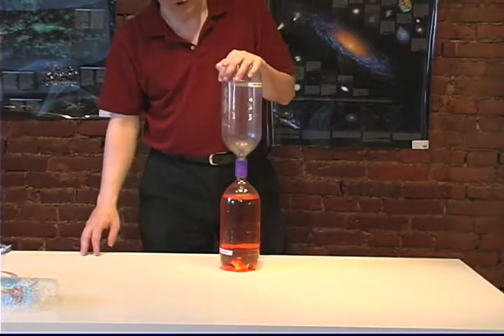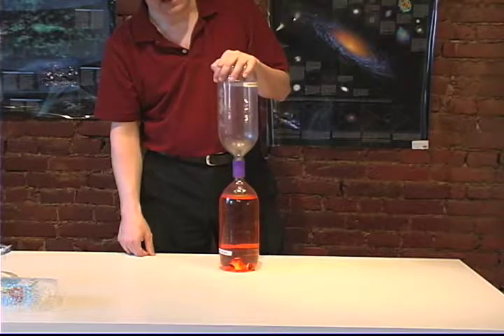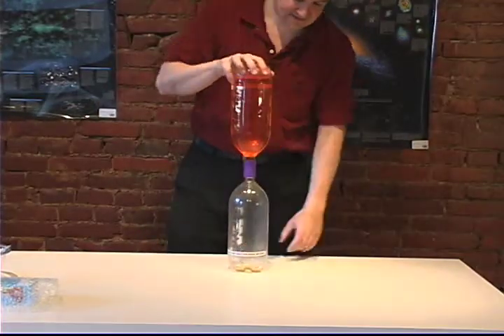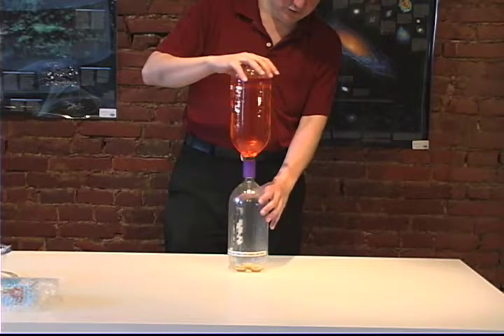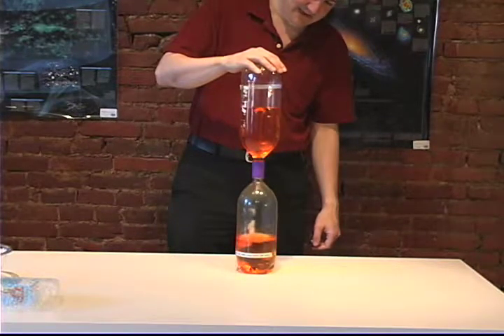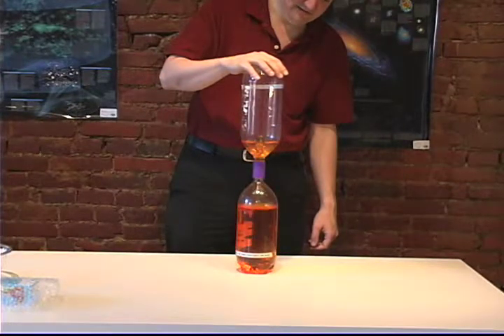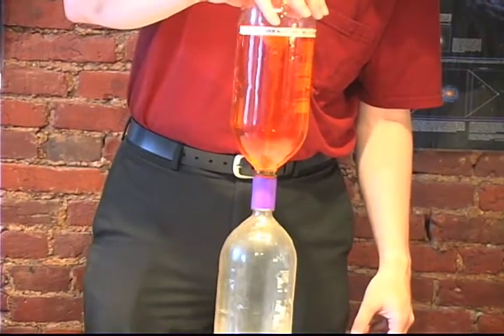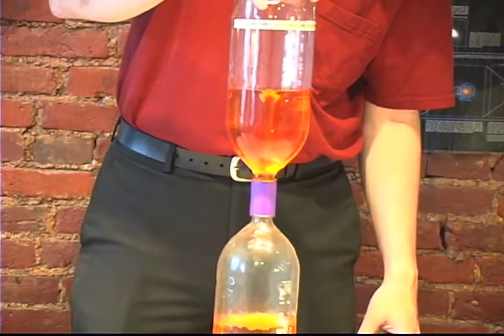tornadotube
Classic science experiment illustrates a vortex in a bottle